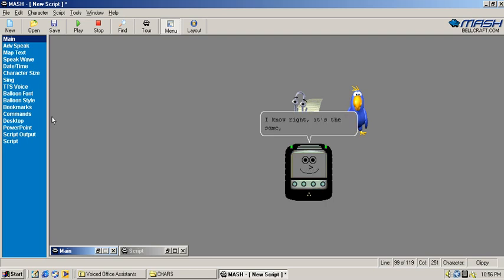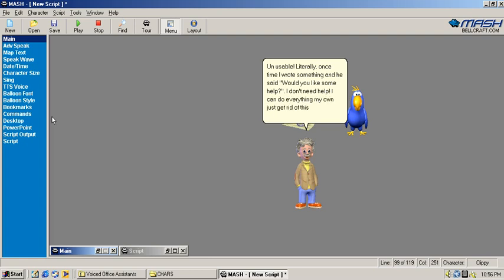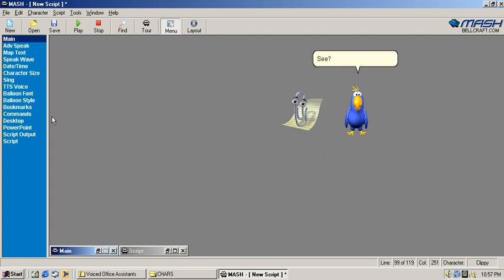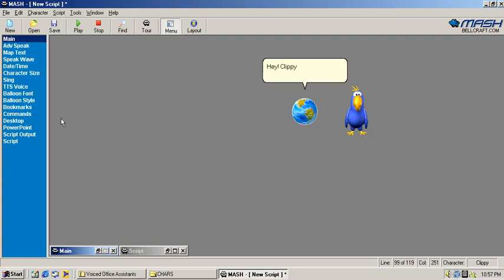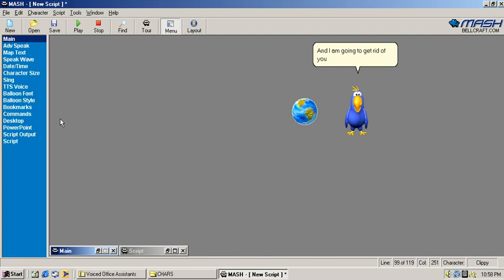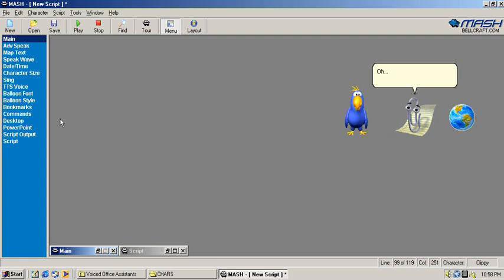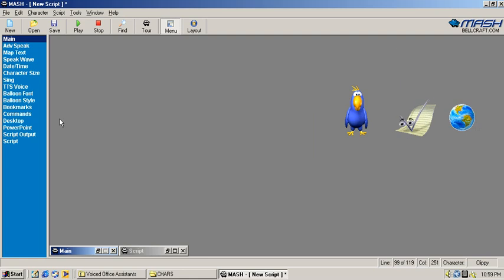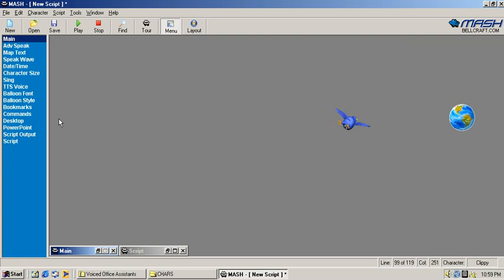Clippy gets a new home (Minor swearing warning)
Y'know Clippy right?
It's the useless paperclip from Office 97 and 2000.
So, it get's a new home!
In Windows 11 Dev builds, the paperclip emoji is replaced by Clippy!